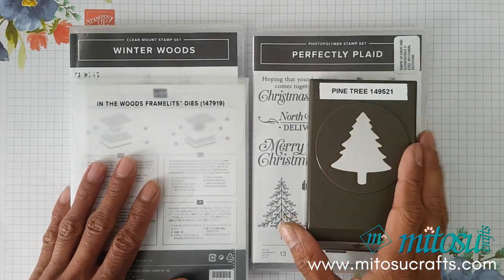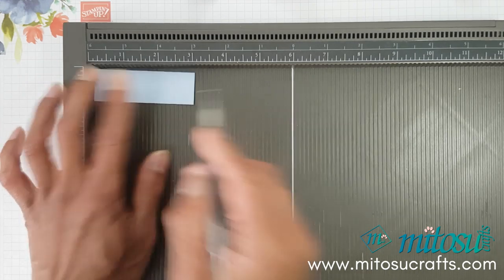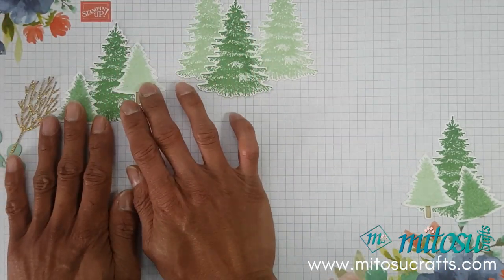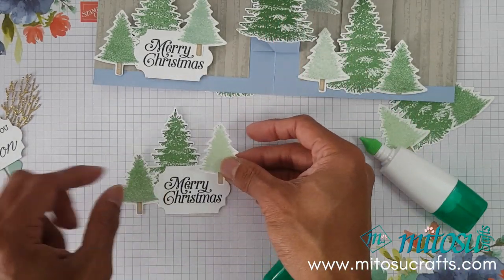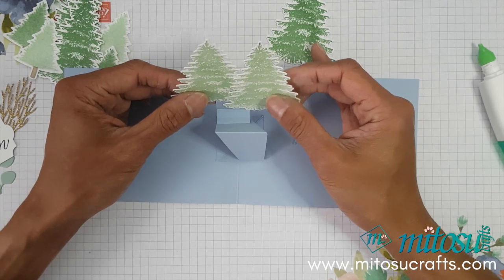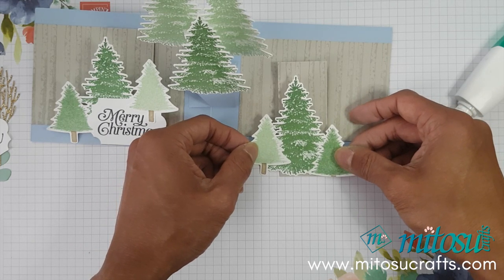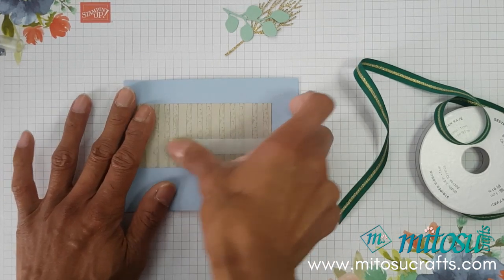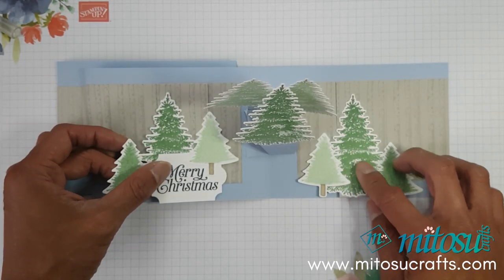How To Create a WOW Winter Scene Twisting Pop Up Card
Handmade Twisting Pop Up Card with Winter Woods and Perfectly Plaid stamp sets. Current Stampin' Up! products available to order from us.
Supplies

Mitosu Crafts by Barry & Jay ~ Independent Stampin' Up! Demonstrators UK, France, Germany, Austria & Netherlands